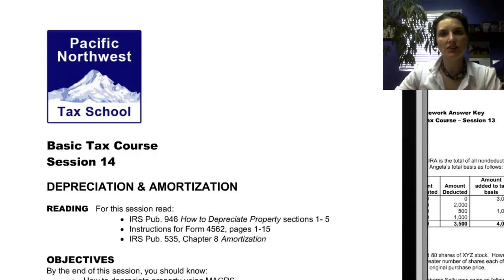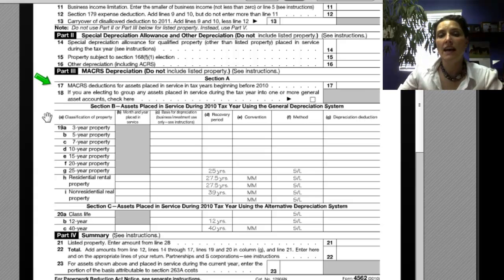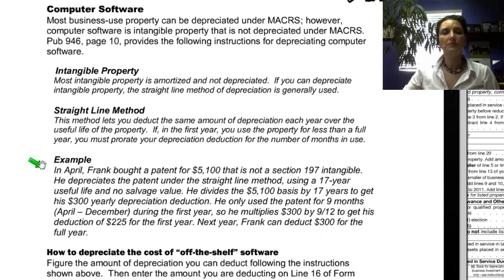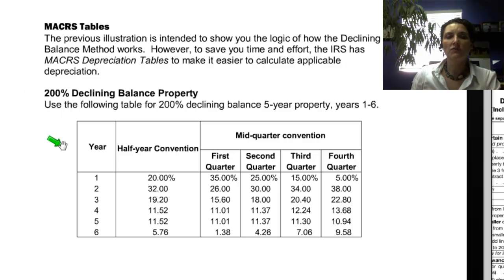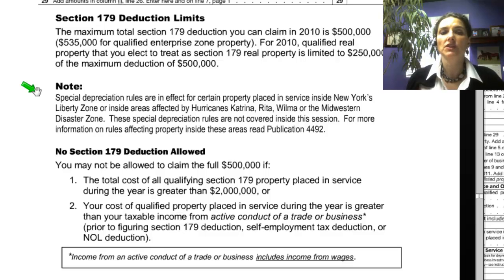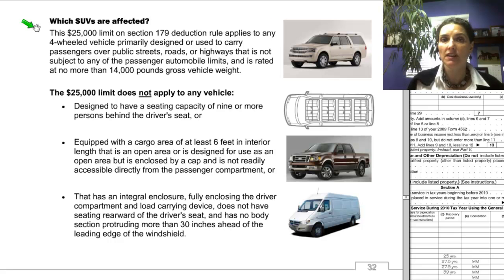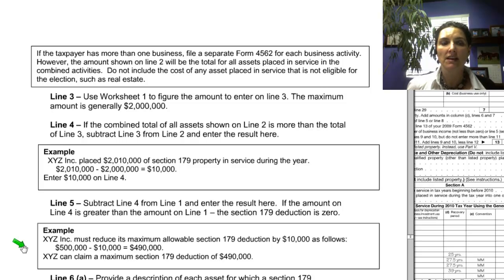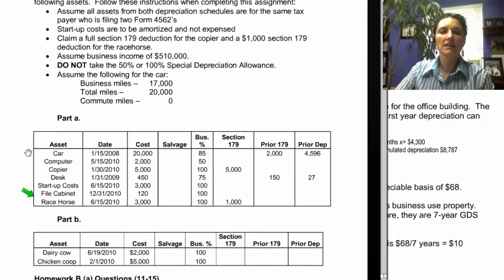Session 14 - Basic Tax Course - 2010 Law - pnwtaxschool.com - Pacific Northwest Tax School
This Course Covers:
Depreciation

This is session 14 of a 20 session basic income tax course offered by Pacific Northwest Tax School.  The course prepares students for IRS and state tax preparer tests. The school to is approved by the IRS, the National Association of State Boards of Accountancy (NASBA), CTEC, Oregon Board of Tax Practitioners, New York State Board for Public Accountancy, and Texas State Board of Public Accountancy.